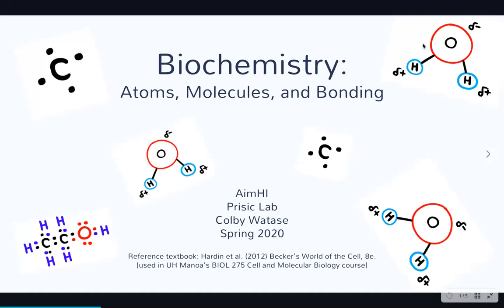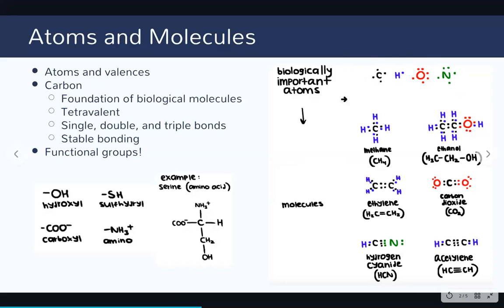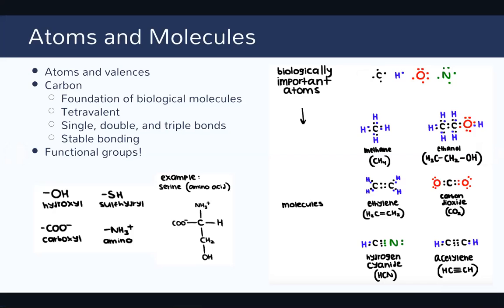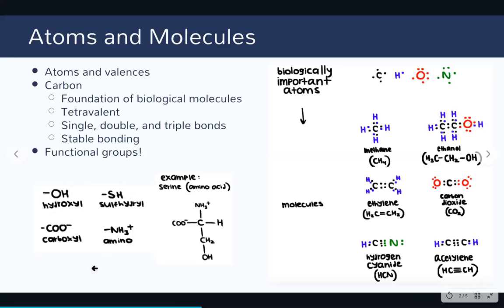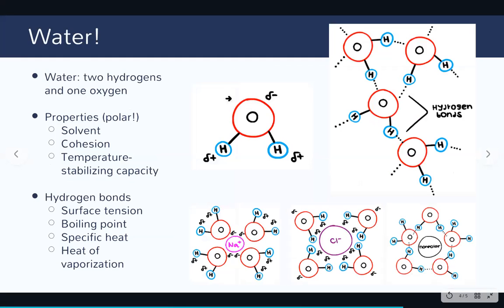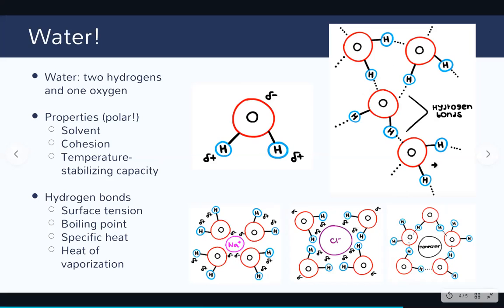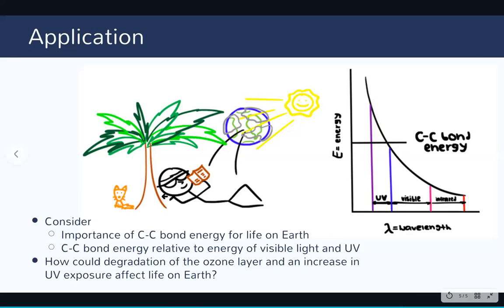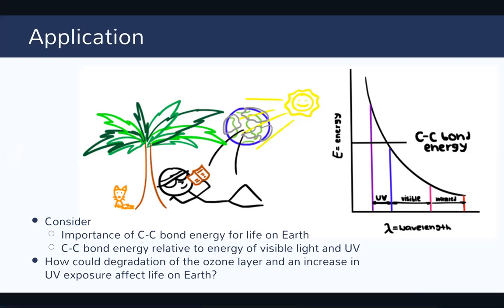AimHI Atoms, Molecules, and Bonds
This video is created by Colby Watase, undergraduate student at the University of Hawaii at Mānoa
Supported by NSF-CAREER grant awarded to Sladjana Prisic